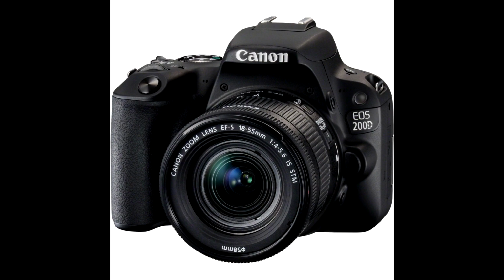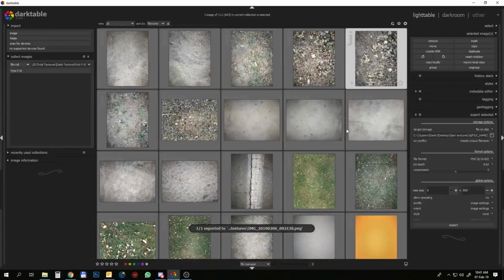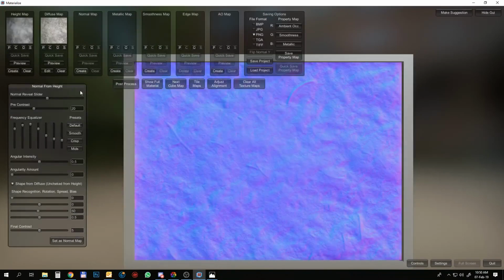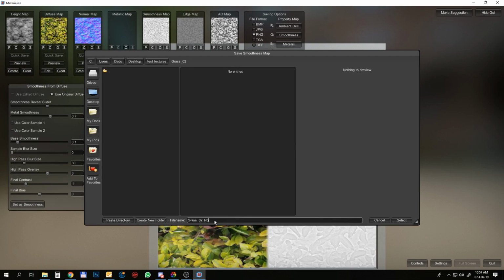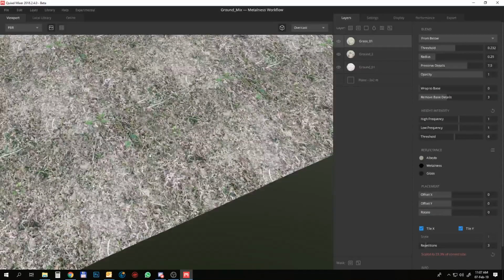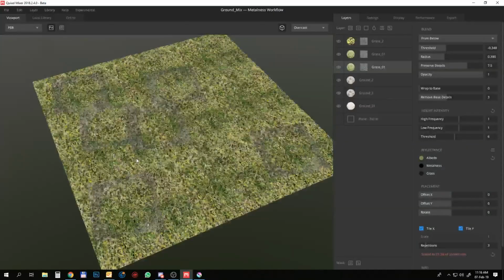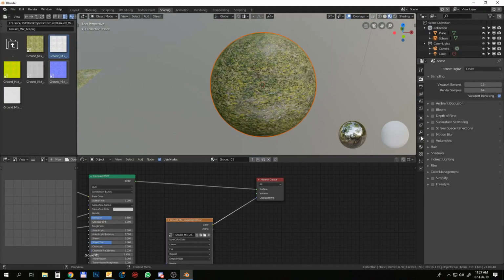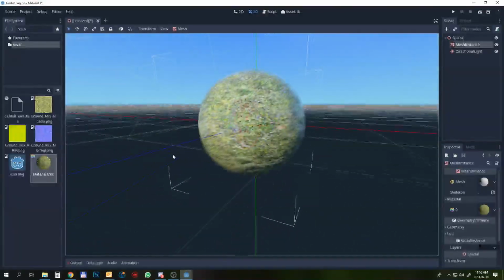Tutorial How to make a PBR material with Photos | Blender Lowpoly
Tutotirla How to make a PBR material with Photos  | Blender Lowpoly